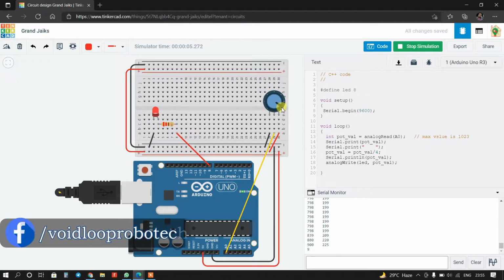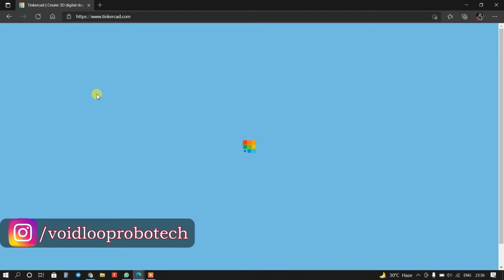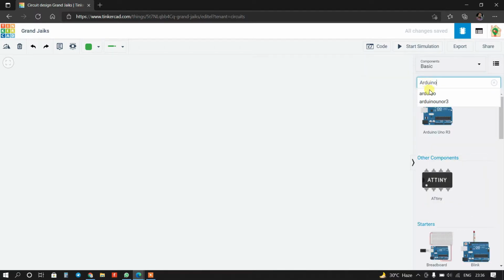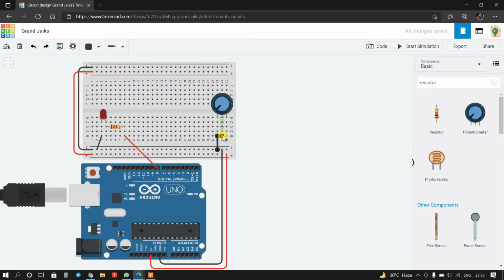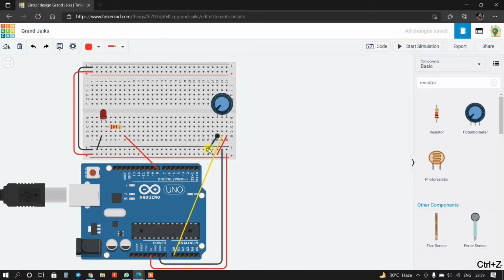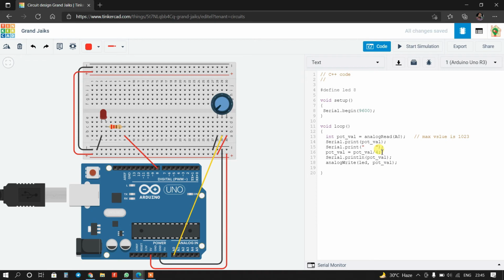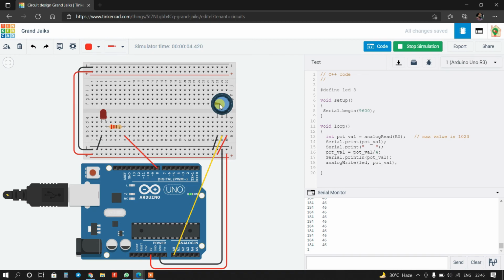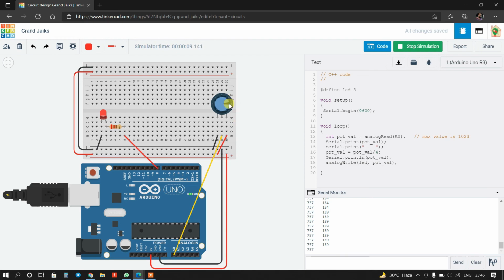07 LED brightness control by PWM and Arduino TinkerCad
Here I have explained how to Simulate Led Fade PWM with Arduino on TinkerCad.